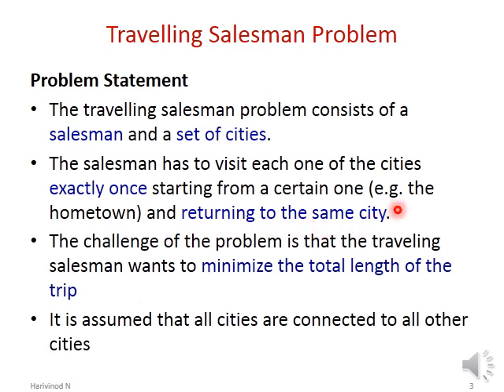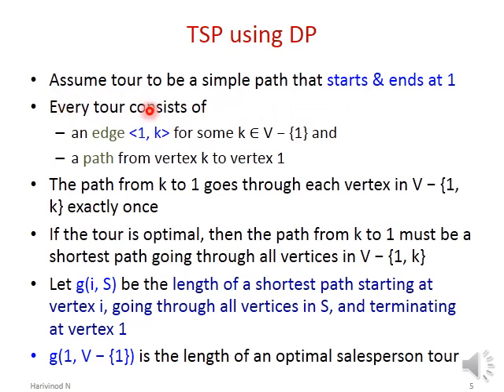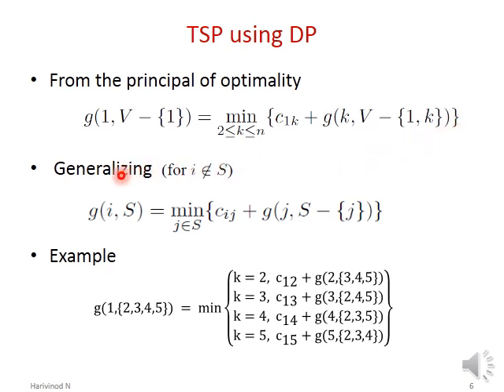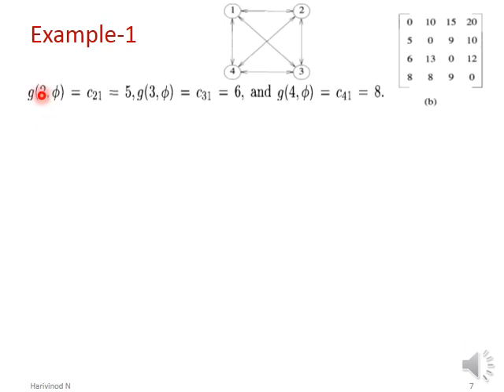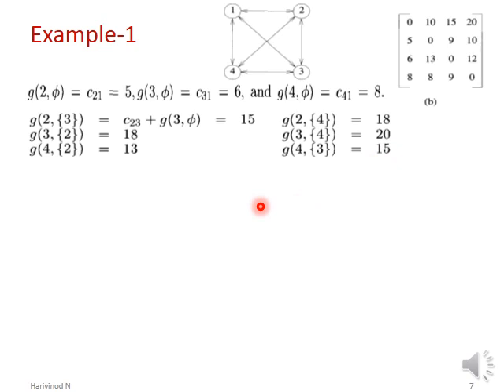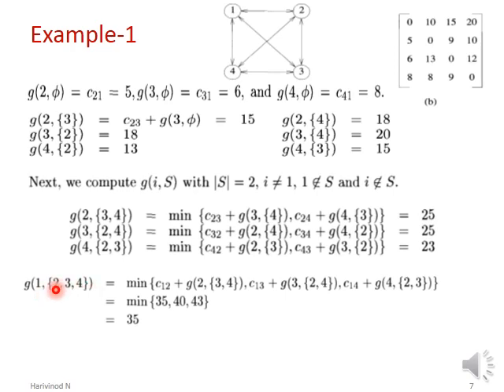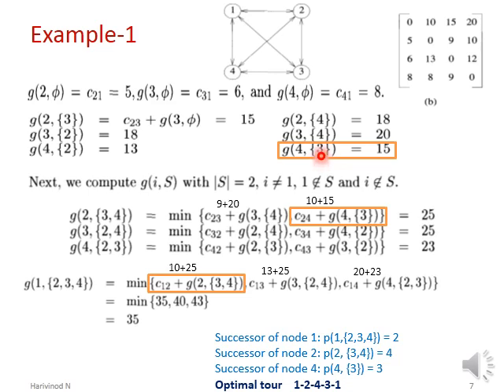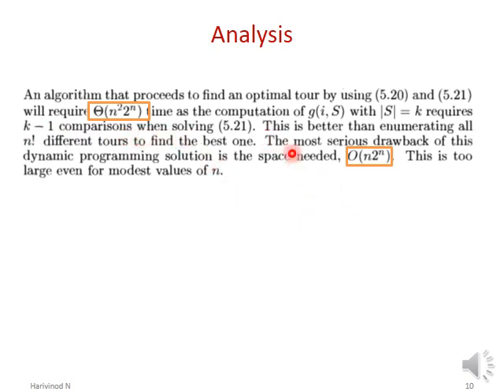DAA-Module-4-7-Travelling Salesman Problem